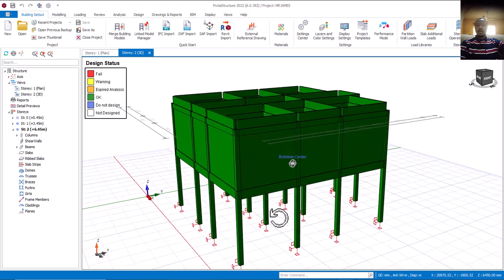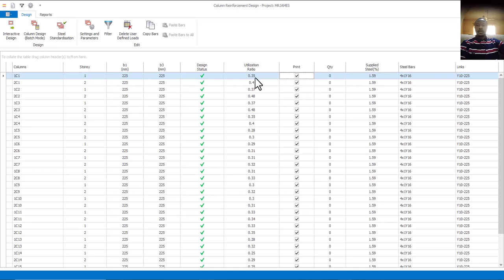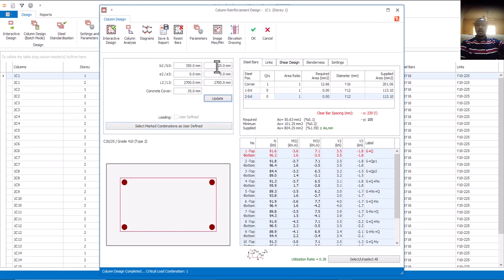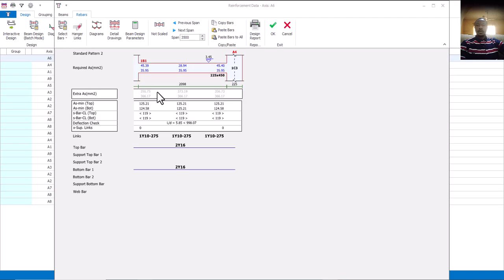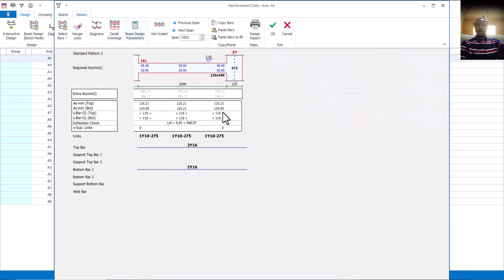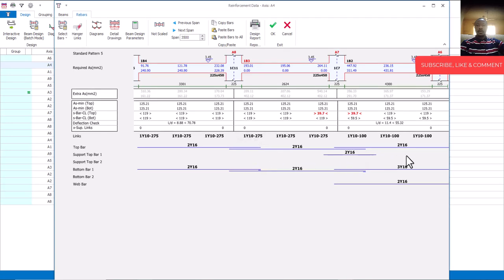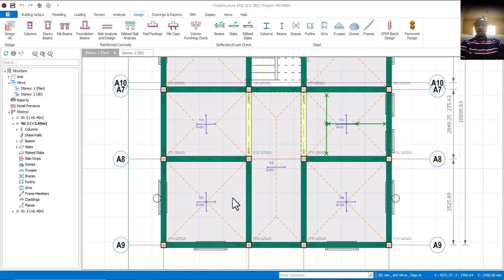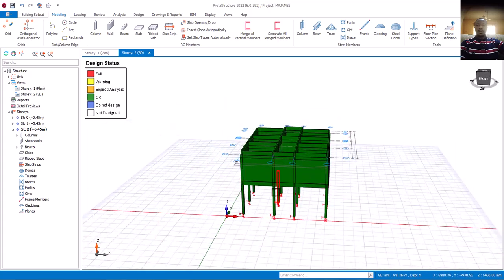STAGE 4: Error(s) never to overlook during complete interactive design in Protastructure.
In this video, you will learn the following:
i)  Proper way of COLUMN interactive DESIGN
ii)  Proper way of BEAM interactive DESIGN
iii)  Slab strip pattern  interpretation.
iv) for software, you can reach us through the whatsApp No. below